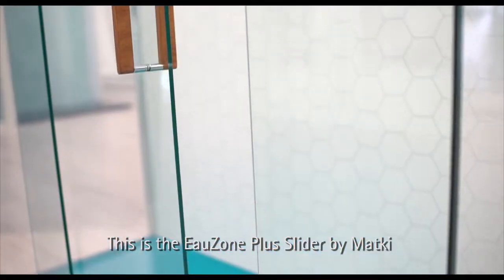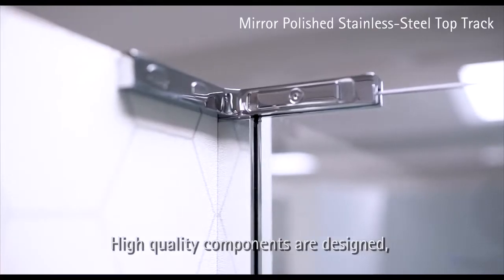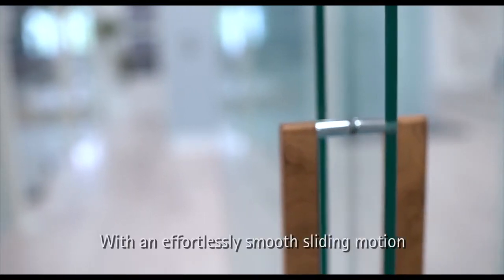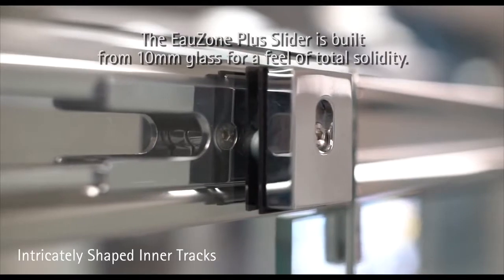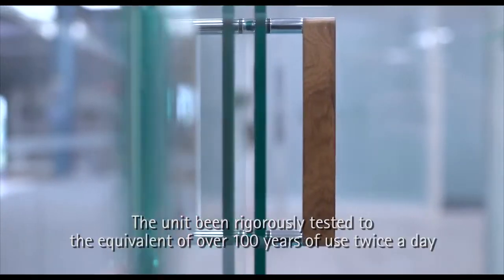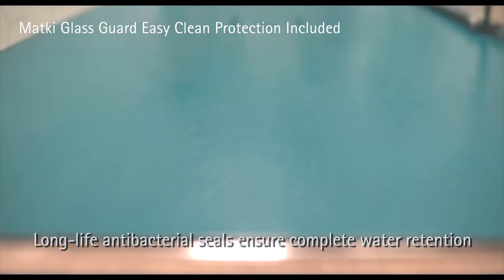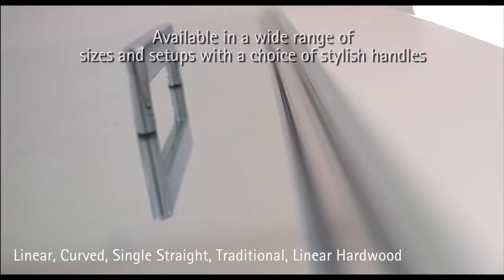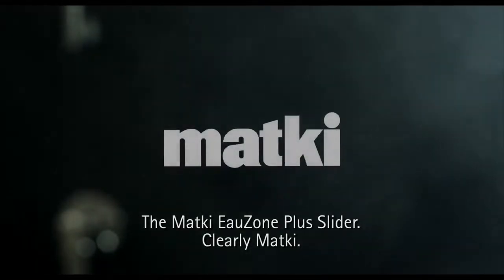Matki EauZone Plus Slider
Engineered with reassurance, the EauZone Plus Slider runs along a high grade, Stainless Steel top track with whisper-quiet roller mechanisms.